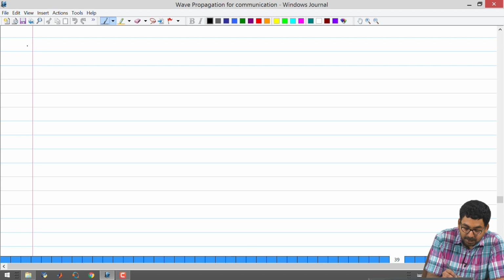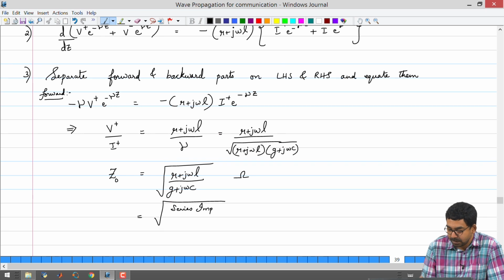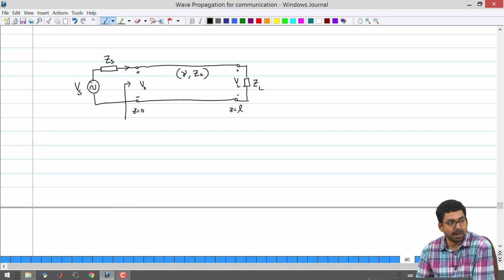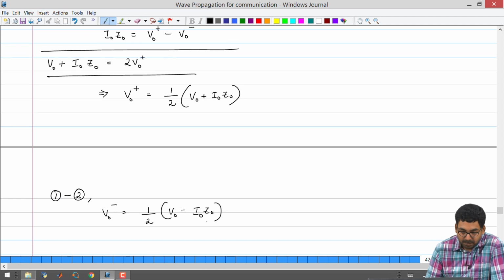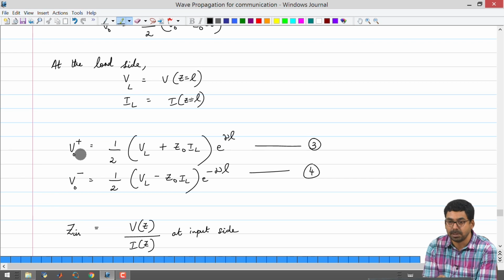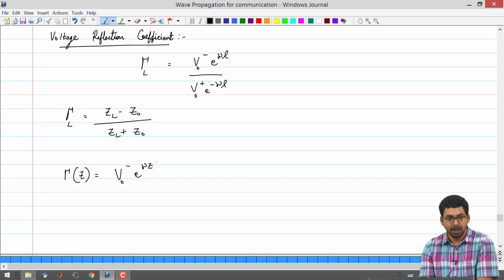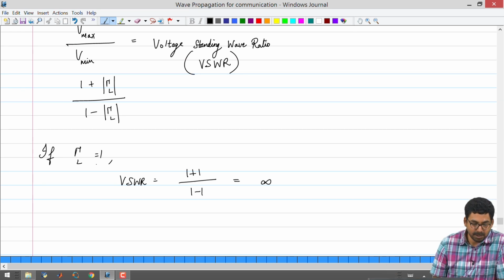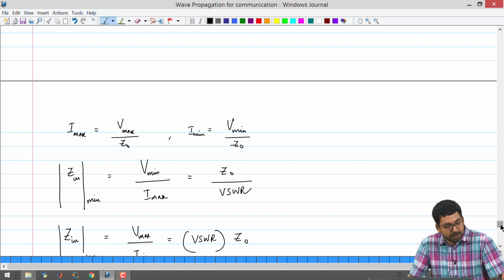Voltage reflection coefficient and standing wave ratio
Voltage reflection coefficients, Standing wave ratio, inout impedance